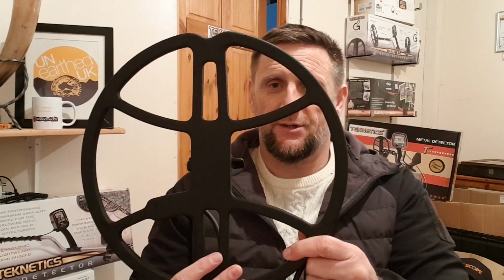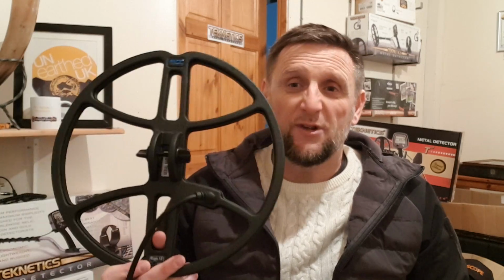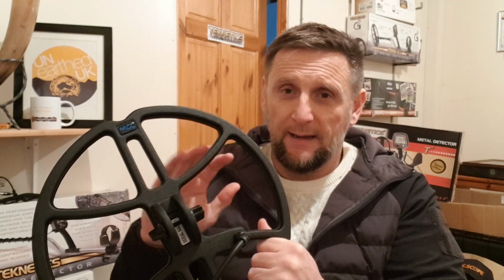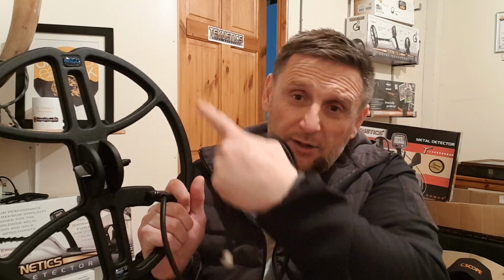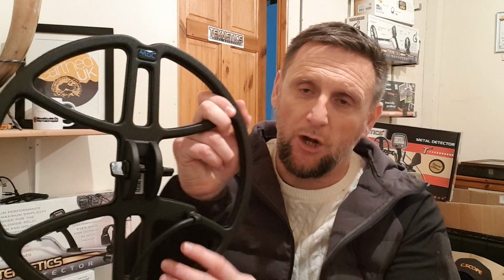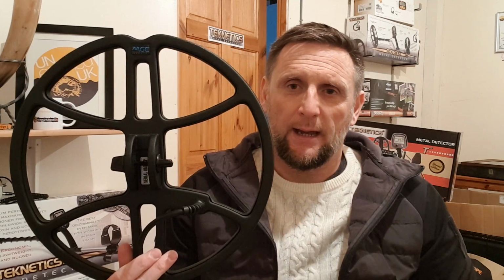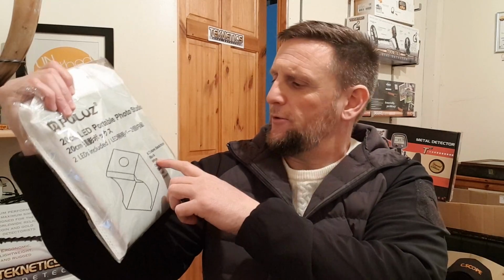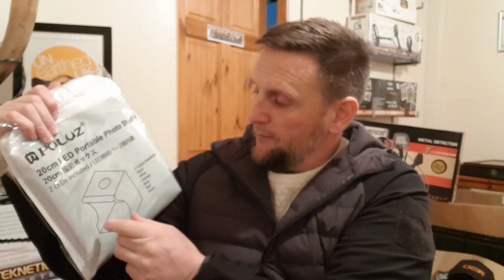Metal Detecting Talk with Unearthed uk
Metal Detecting Talk with Unearthed uk,  a look at the new coils about to be introduced into the uk, organised digs, code of conduct and much more!